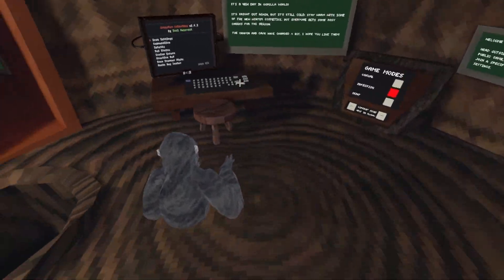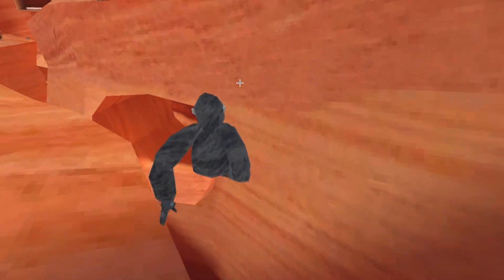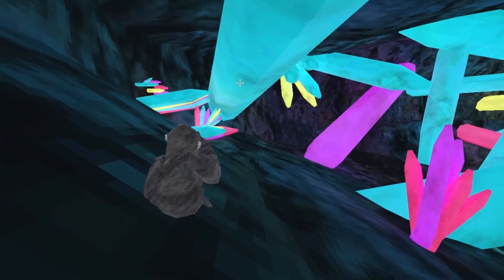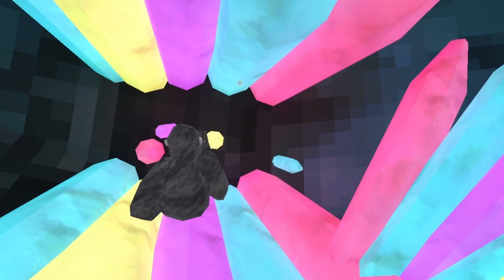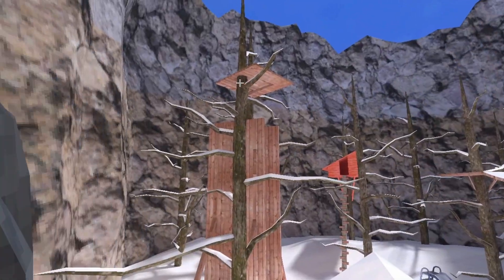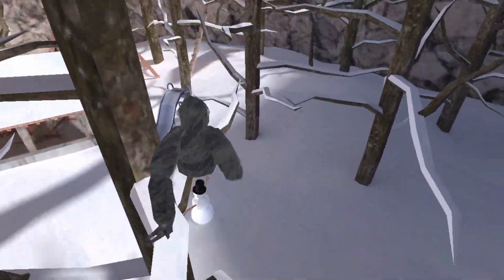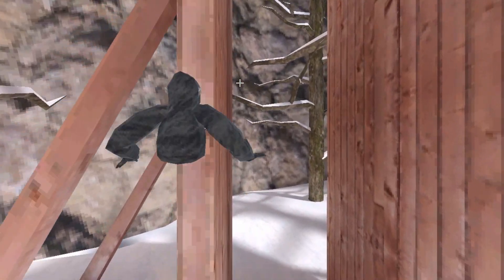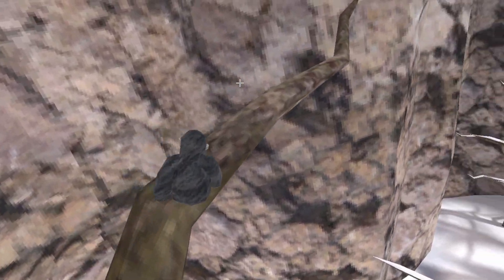Going through the NEW MAP!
NEW MAP IS COOL